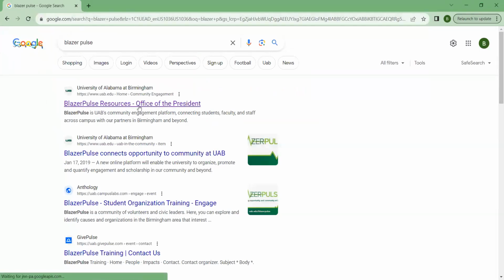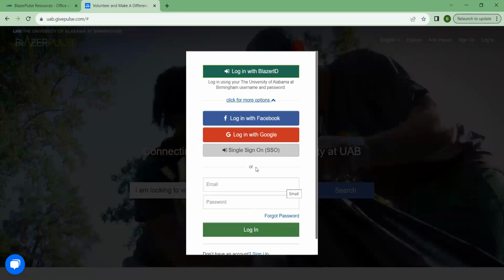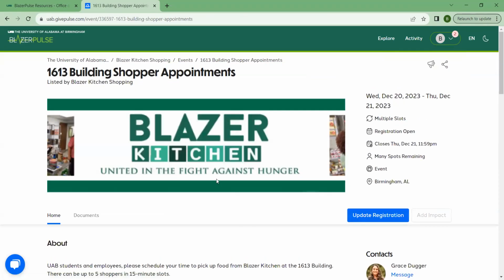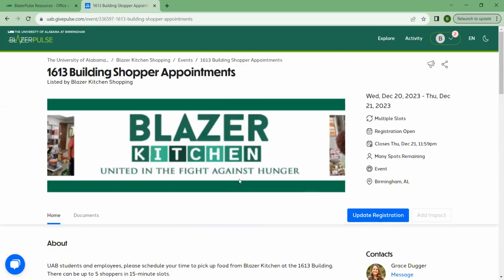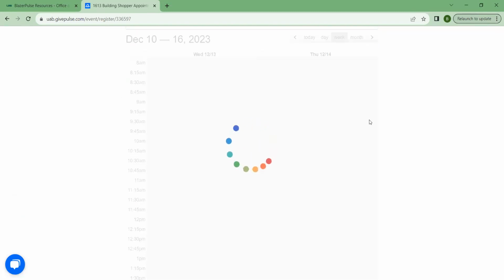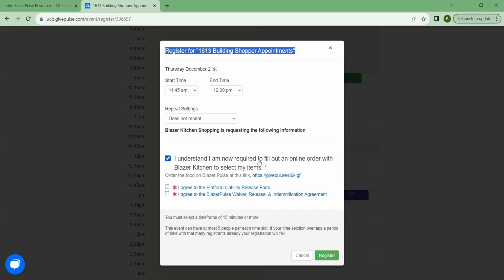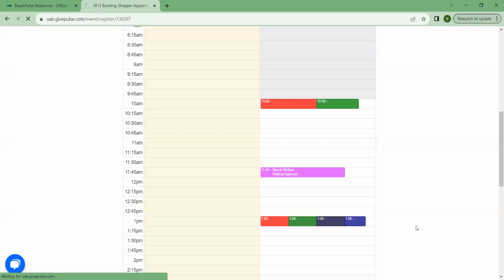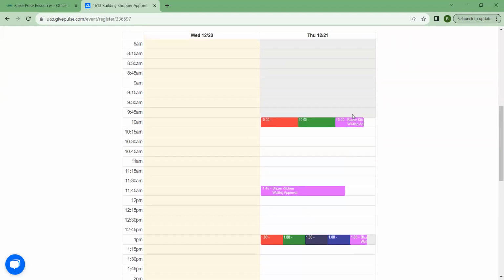How to Make an Appointment at Blazer Kitchen